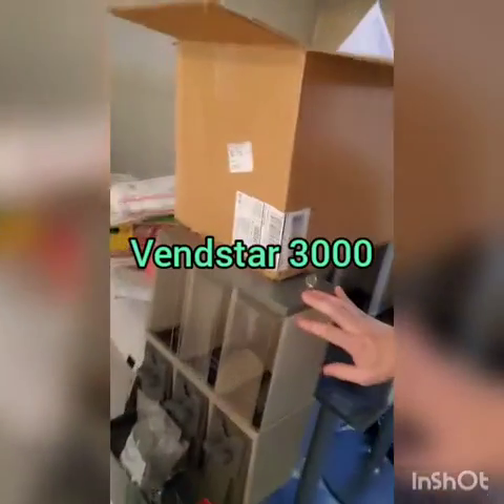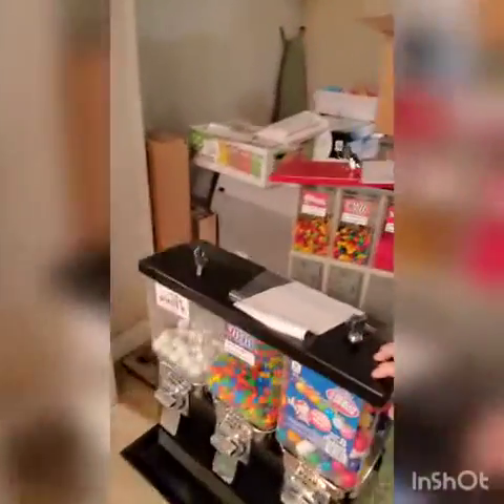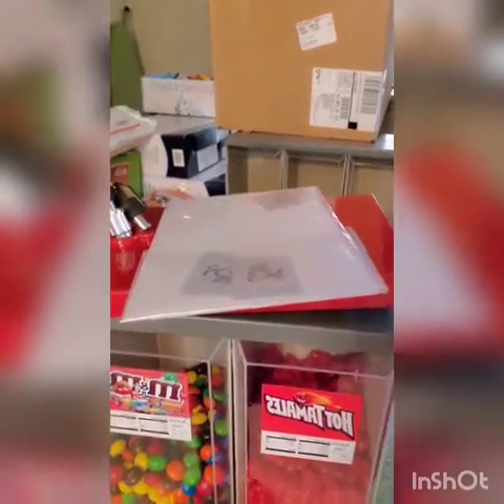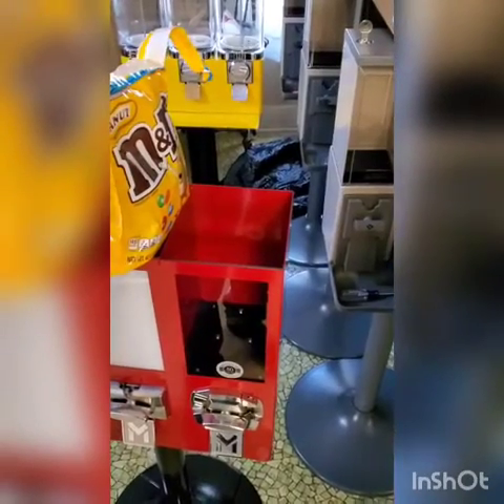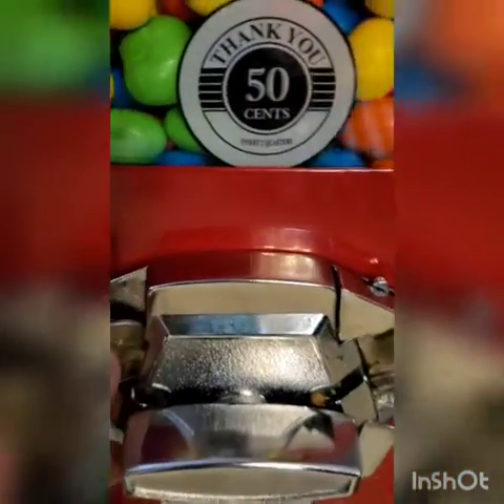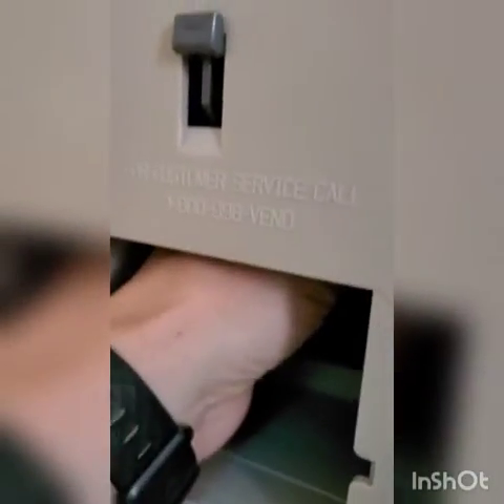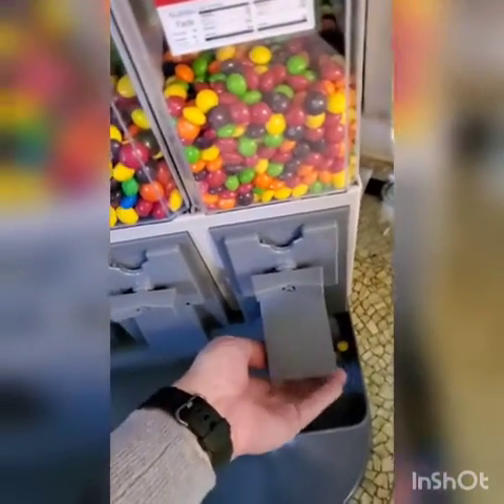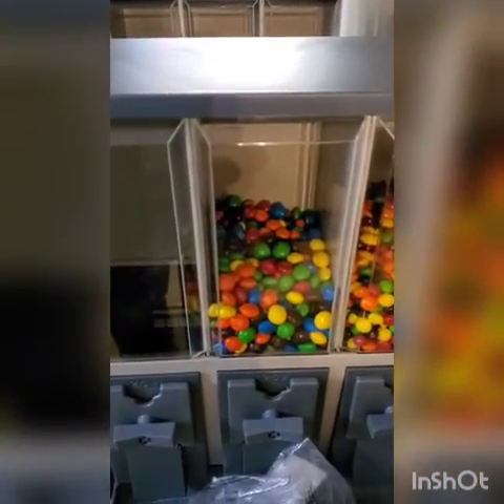Setting Up Our Vending Machines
We just decided to start a vending machine business with small candy machines including the Vendstar 3000. This is our first predelivery video!